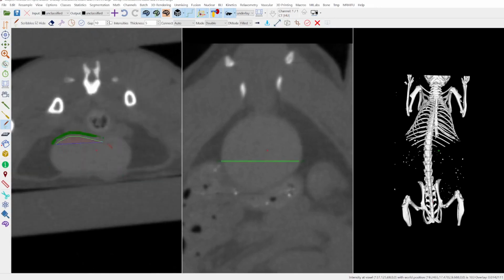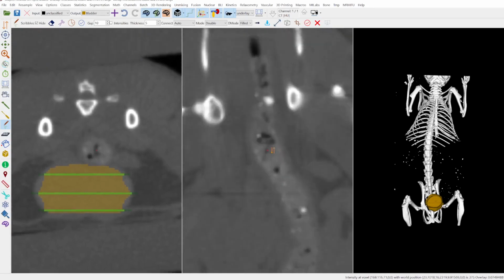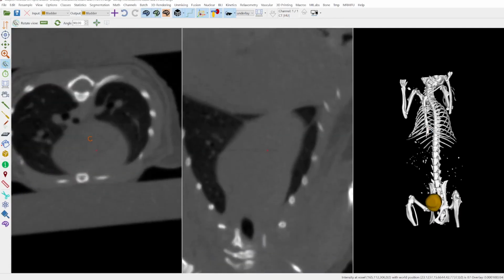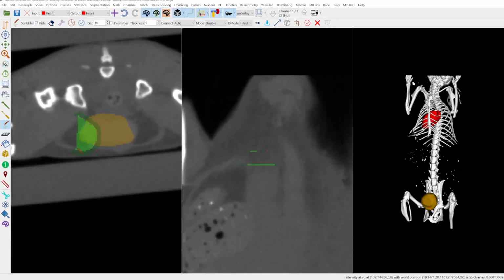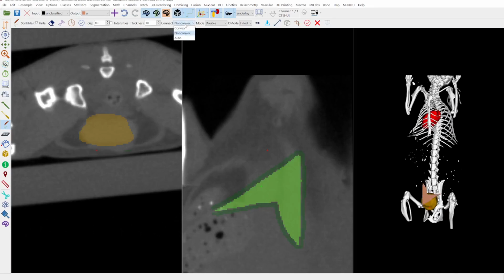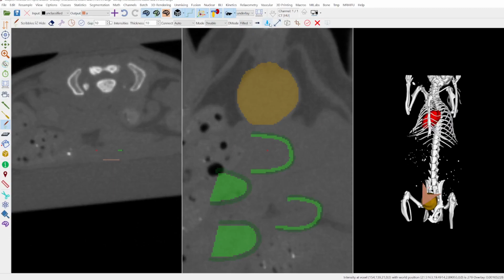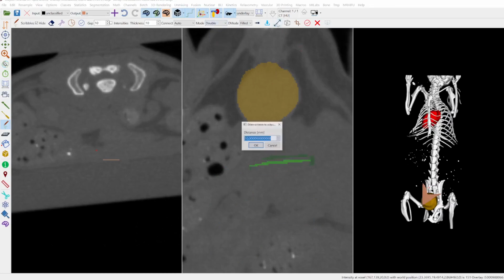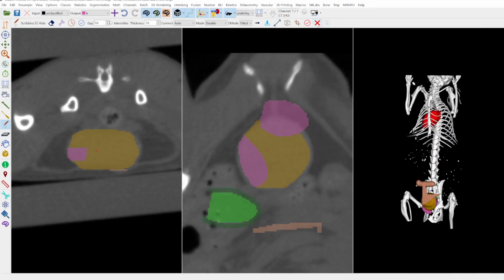Mouse mode: "Scribbles"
This video shows how to draw scribbles using the Imalytics Preclinical software. Scribbles are useful to delineate organs/ structures in a few 2D slices and get their 3D shape. Scribbles can also be used for cutting operations.